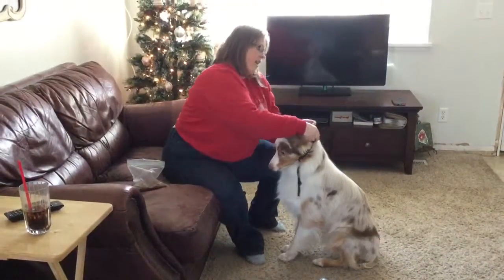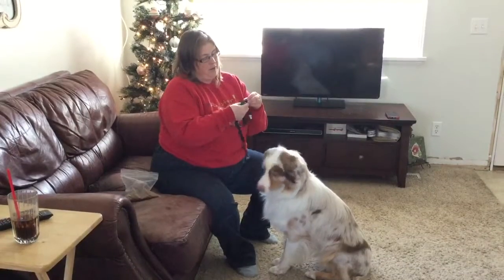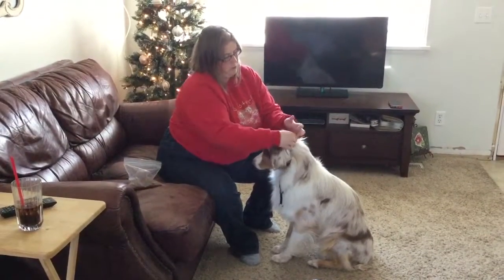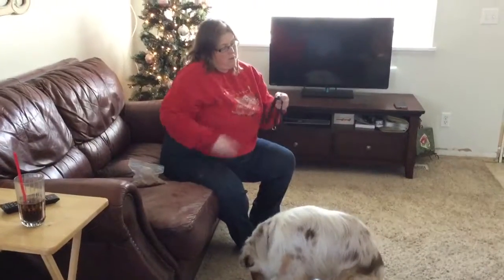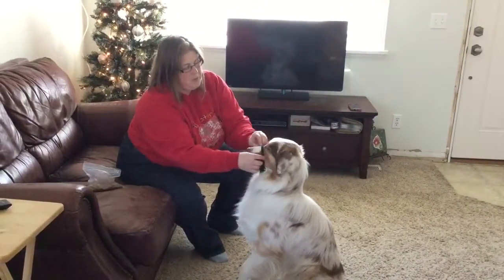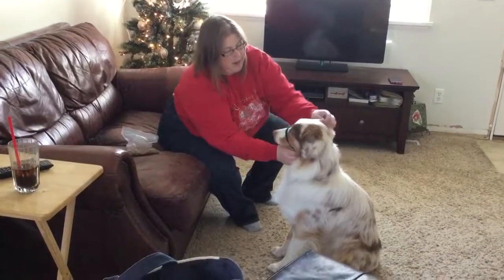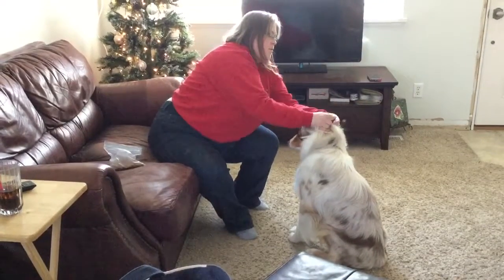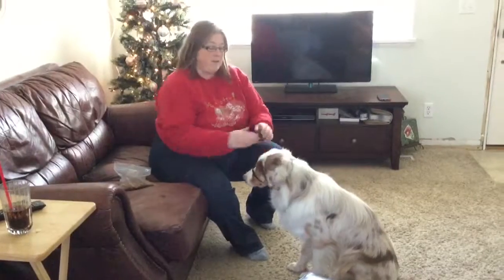Head harness stage 4 (sizing)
Wait to fit the harness to your dog until you have done stages 1 -3.